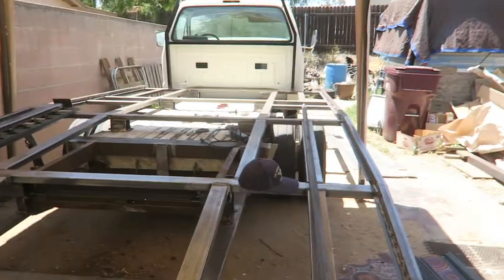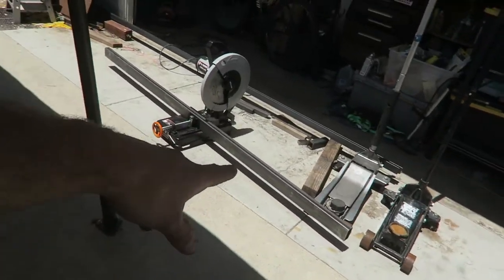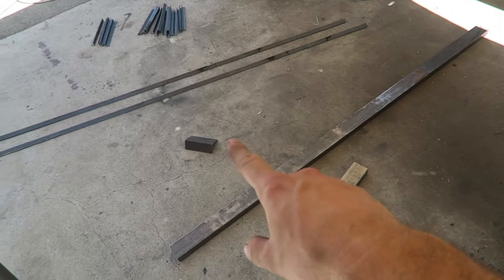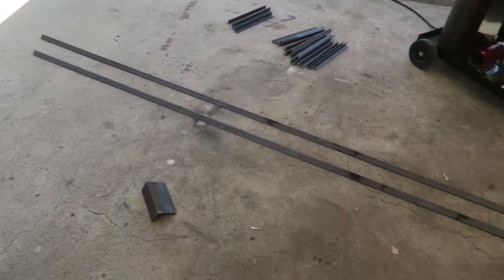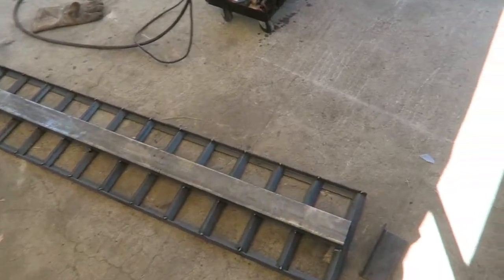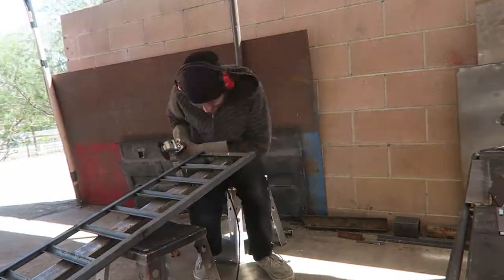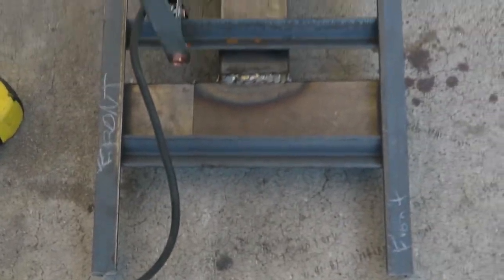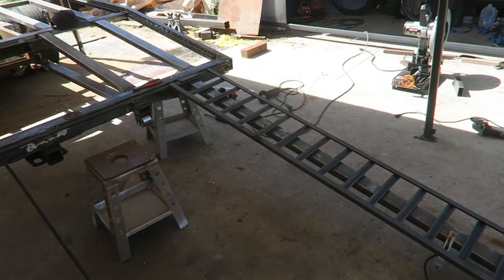How to Build Ramps - Ramp Truck! (Episode 10)